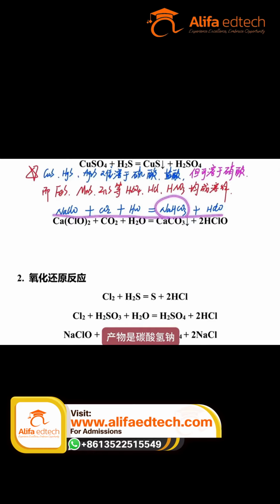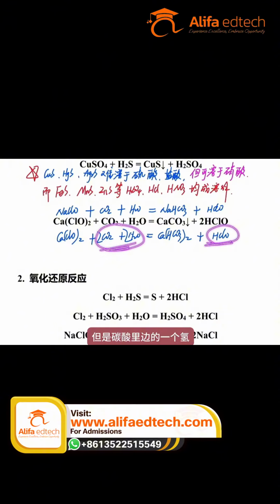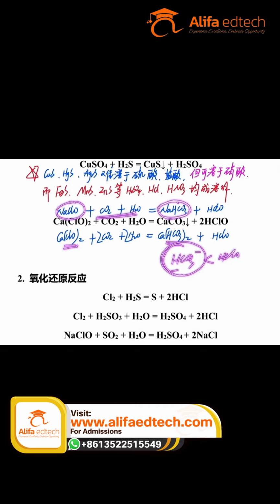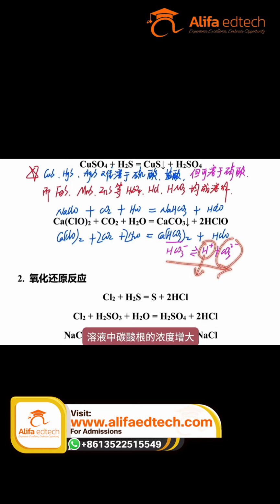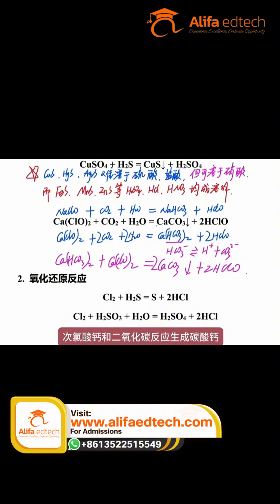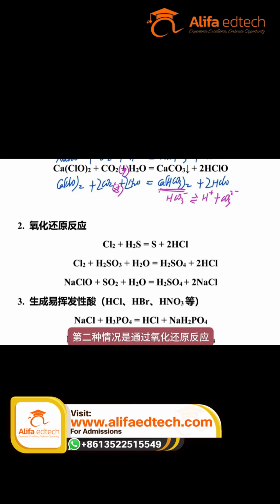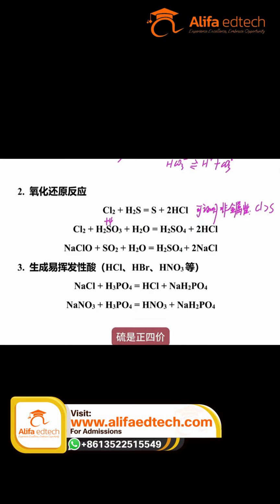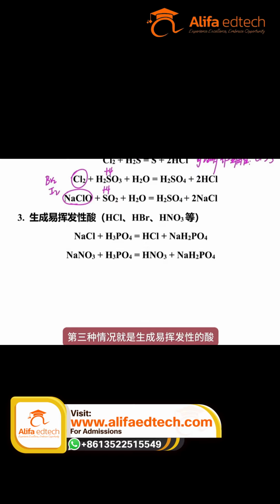Why CuS Precipitates? Strong Acid vs Weak Acid Explained | CSCA Chemistry Must-Know Part-2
Why China?
1. World-class education (IB, A-levels, Chinese National Curriculum)
2. Learn the Chinese language and culture
3. Excellent STEM programs
4. Safe environment

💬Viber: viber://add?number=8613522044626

Strong Acid vs Weak Acid: Exam-Level Reaction Logic Explained | CSCA Chemistry

The 3 Strong-Acid-Controls-Weak-Acid Mechanisms You MUST Know | CSCA Part-2

Ca(ClO)₂, CO₂ & H₂S Reactions Explained for Exams | CSCA Chemistry Breakdown

Weak Acids, Strong Acids & Precipitates: Full Concept Guide | CSCA Part-2

4500-CHARACTER YOUTUBE DESCRIPTION (With Hashtags)

Understanding why weak acids sometimes produce strong acids is a key scoring area in CSCA Chemistry.
This video (Part-2) breaks down the second and third strong-acid-controls-weak-acid examples you’ll see on tests—especially carbonate/hypochlorite systems and redox-based acid generation.

💡 1. Why Ca(ClO)₂ + CO₂ + H₂O Forms CaCO₃ (Not Ca(HCO₃)₂)

At first glance, CO₂ dissolving in water produces carbonic acid (H₂CO₃). Carbonic acid is stronger than hypochlorous acid (HClO), so it donates a hydrogen to ClO⁻, producing HClO and HCO₃⁻.
But bicarbonate (HCO₃⁻) is a weaker acid than HClO, so ClO⁻ can no longer take its remaining hydrogen.

→ In NaClO solutions, this ends with NaHCO₃.
→ In Ca(ClO)₂ solutions, the story changes.

Because Ca²⁺ forms an insoluble salt with CO₃²⁻, the tiny amount of carbonate generated by bicarbonate ionization begins to precipitate as CaCO₃.
This removal of CO₃²⁻ shifts the equilibrium right, generating more carbonate.

Hypochlorite ions promote more HCO₃⁻ → CO₃²⁻ conversion, making CaCO₃ precipitation possible.

⚠️ Important:
This reaction only forms CaCO₃ when CO₂ is the limiting reactant.
If CO₂ is in excess, carbonic acid dominates → final product becomes Ca(HCO₃)₂ instead.

💡 2. Redox Reactions That Convert Weak Acids Into Strong Acids

The second major category of "strong acid controls weak acid" arises from oxidation-reduction reactions.

Common exam reactions include:

Cl₂ + H₂S → S + 2HCl

Cl₂ + H₂SO₃ + H₂O → H₂SO₄ + 2HCl

NaClO + SO₂ + H₂O → H₂SO₄ + NaCl

Key logic:

H₂S (S⁻²) and H₂SO₃ (S⁺⁴) are powerful reducing agents.

Chlorine or hypochlorite are oxidizing agents.

During oxidation, protons are released, forming strong acids like HCl or HNO₃.

Halogens (Br₂, I₂) can replace Cl₂ and still oxidize sulfur compounds.
NaClO can also be replaced with halogens in similar reactions.

💡 3. Formation of Volatile Strong Acids (HCl, HBr, HNO₃)

Volatile acids like HCl and HNO₃ can be prepared by reacting their salts with non-volatile acids such as:

Concentrated H₃PO₄

Concentrated H₂SO₄

Examples:

NaCl + H₃PO₄ → HCl + NaH₂PO₄

NaNO₃ + H₃PO₄ → HNO₃ + NaH₂PO₄

These reactions occur because volatile strong acids escape as gas, shifting the equilibrium to completion—perfect for lab prep questions.

✔ Why Ca(ClO)₂ produces CaCO₃ but NaClO produces NaHCO₃
✔ The importance of limiting reactants in precipitation systems
✔ How redox reactions generate strong acids from weak acids
✔ How non-volatile acids are used to make volatile acids
✔ Exam-ready reasoning for CSCA Chemistry

📚 Perfect For:

CSCA Chemistry students

A-Level / IGCSE / IB learners

Anyone struggling with precipitation, redox, and acid-base equilibrium logic